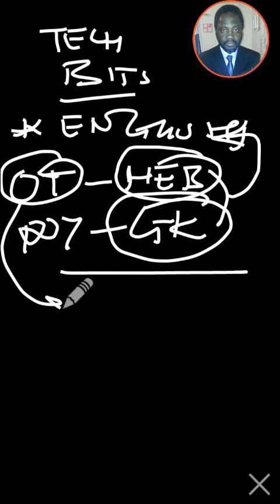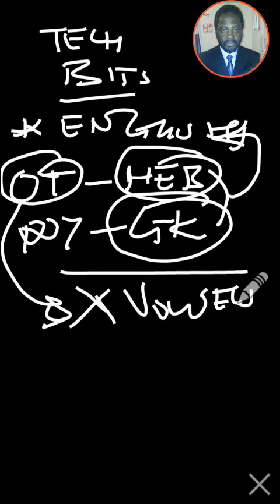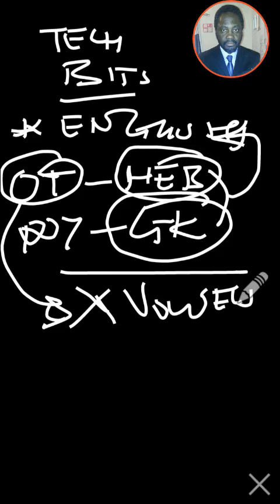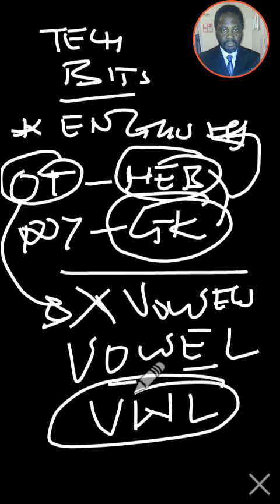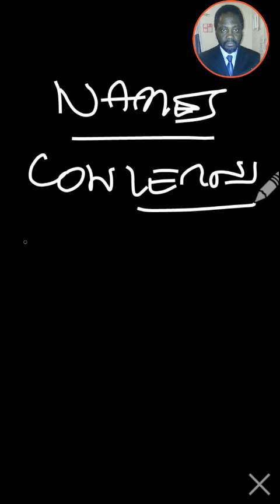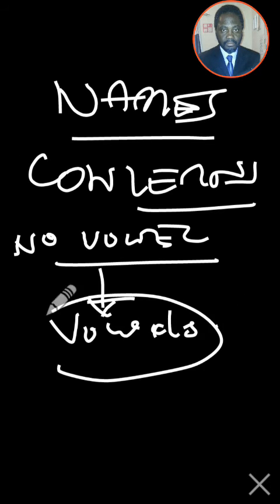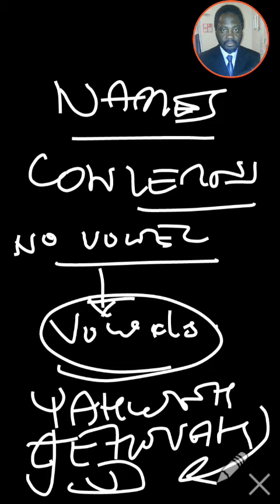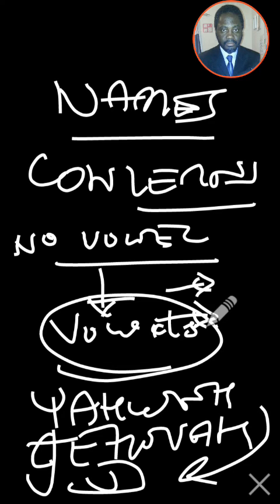The Name(s) of GOD - Part 02